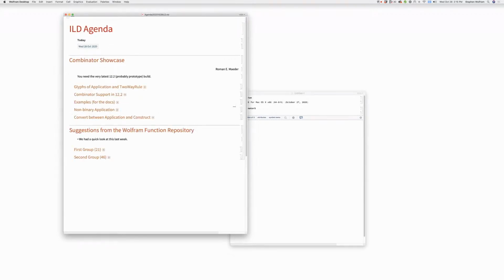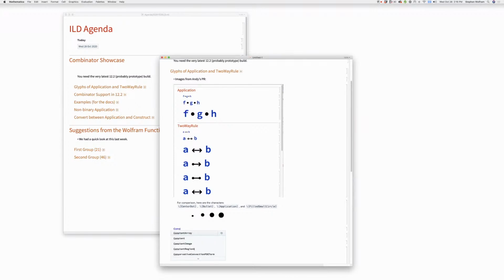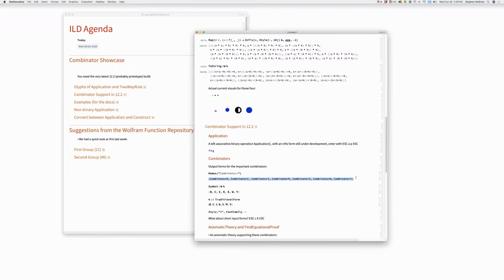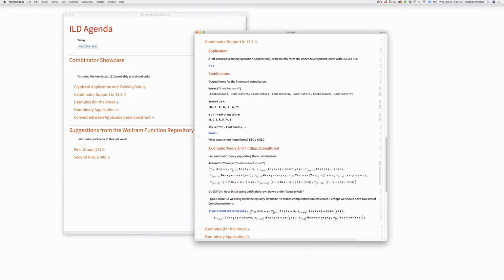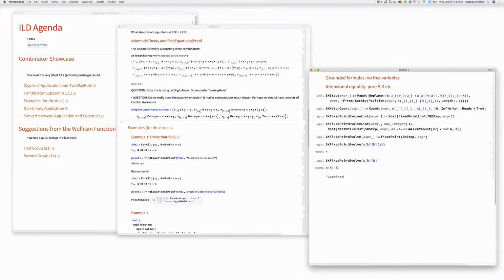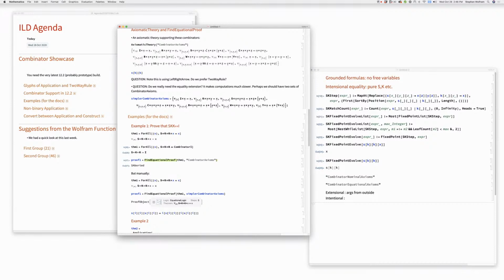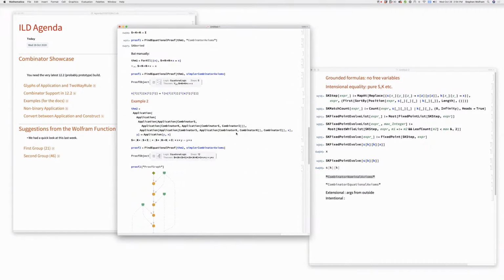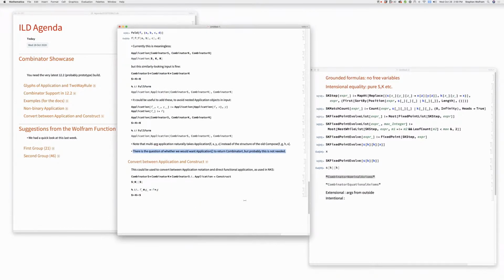Live CEOing Ep 410: Language Design in Wolfram Language [Combinators]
In this episode of Live CEOing, Stephen Wolfram reviews the design of some upcoming functionality for the Wolfram Language. If you'd like to contribute to the discussion in future episodes, you can participate through this YouTube channel or through the official Twitch channel of Stephen Wolfram